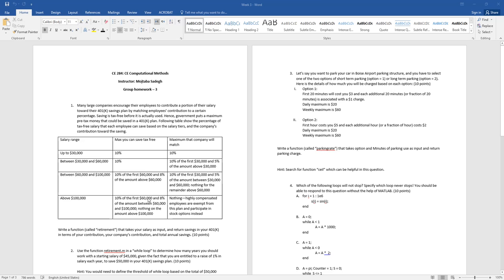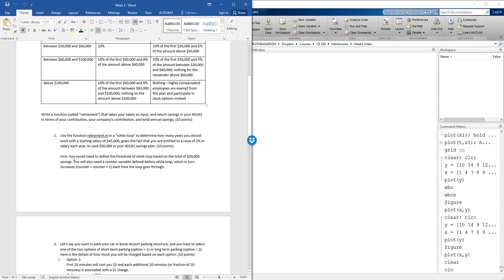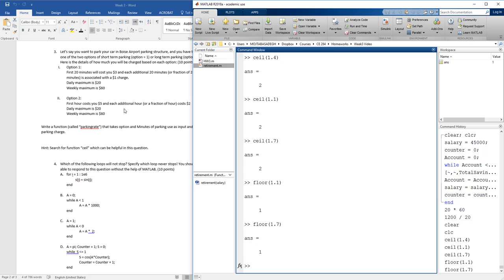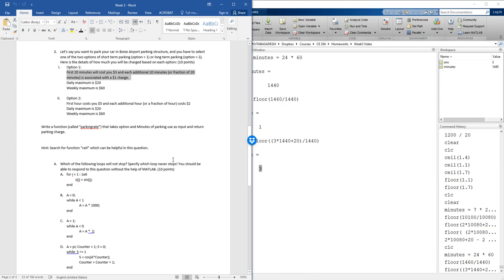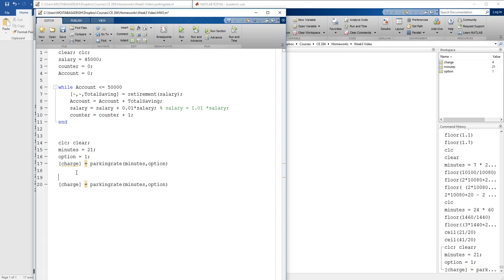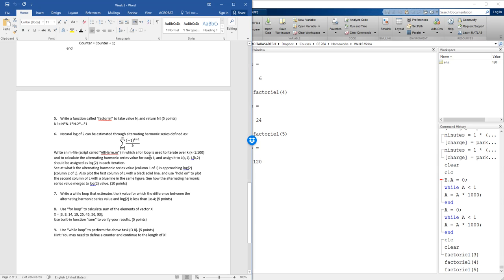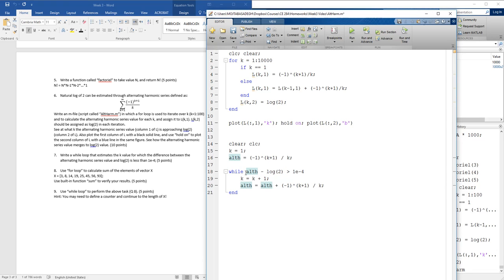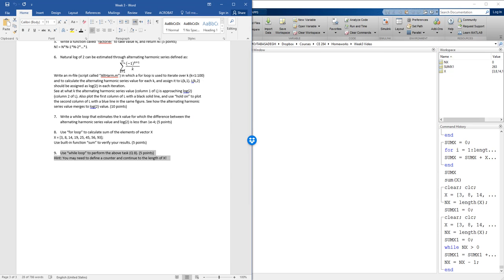Week 3 homework